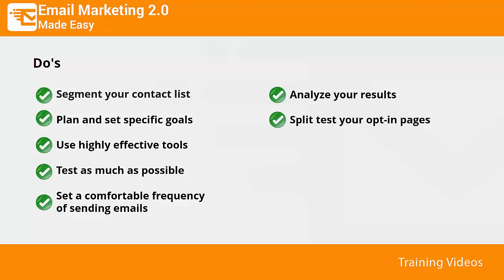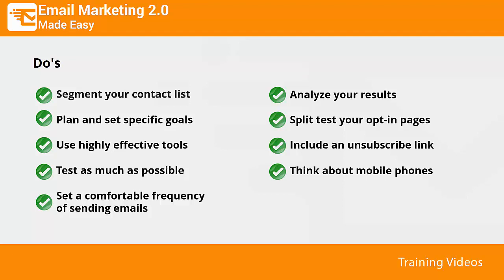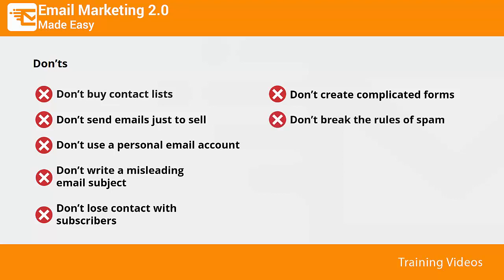Additional tips to consider